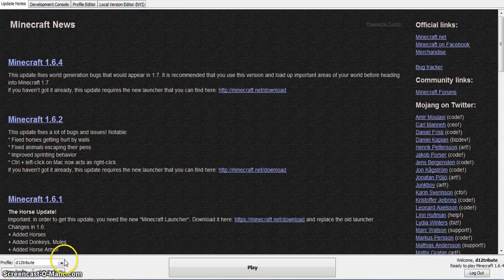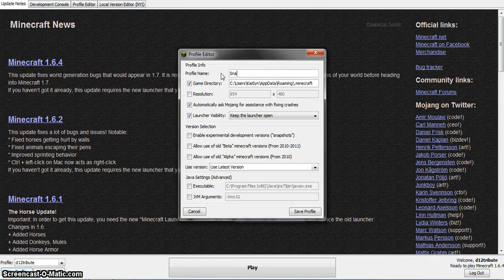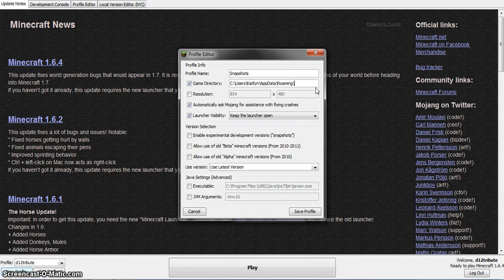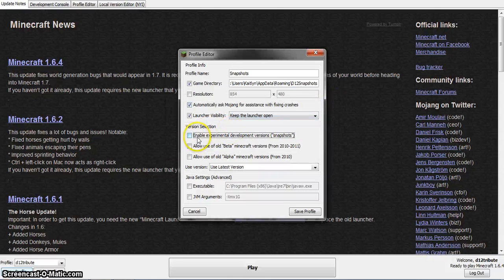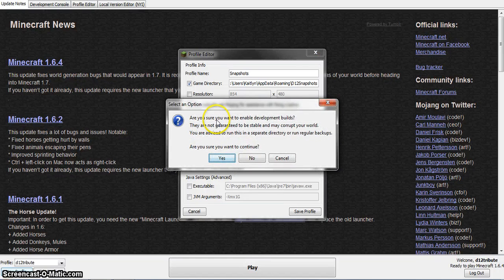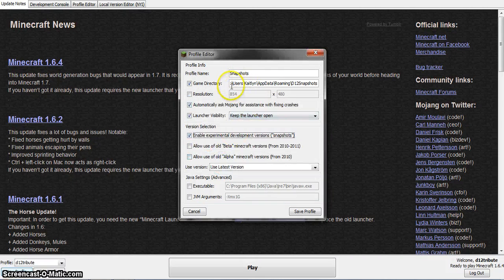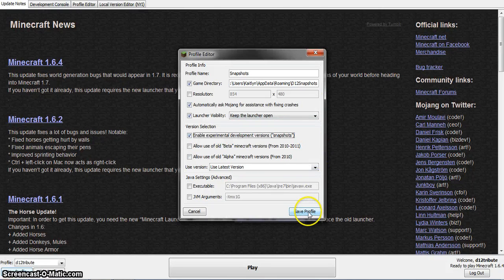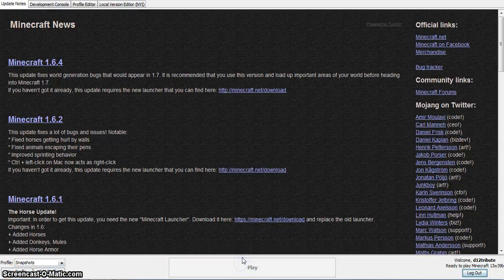How To Enable Minecraft Snapshots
Hey guys! I just wanted to show you how to enable snapshots on your Minecraft account!

I do not own Minecraft. To get it, go here: minecraft.net

Enjoy :D
KookieVideos